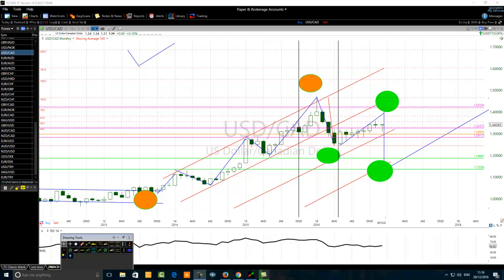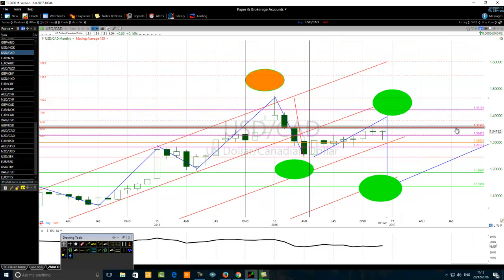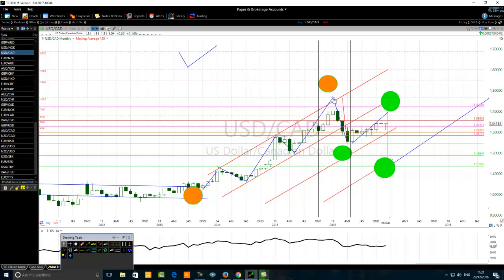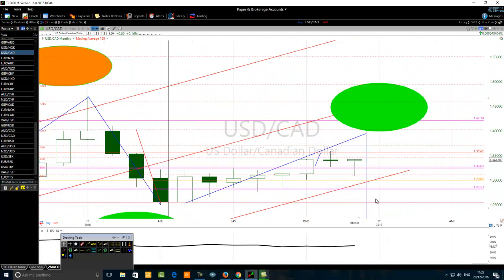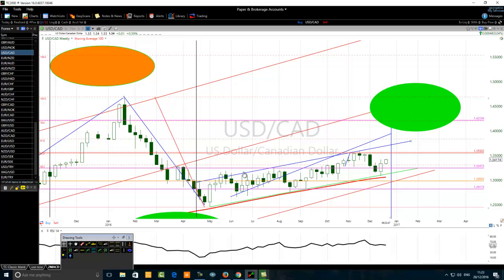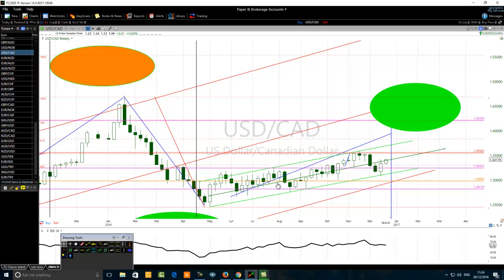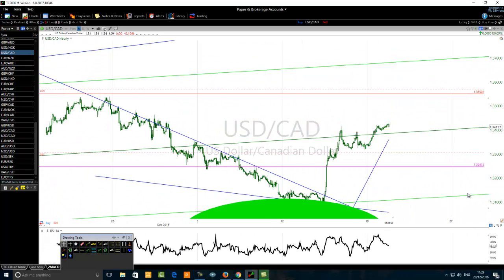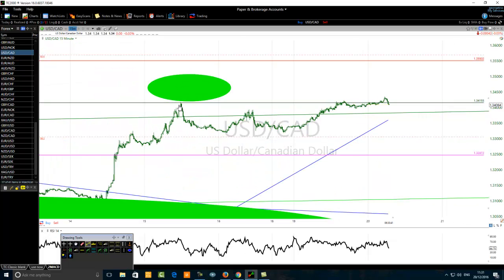USDCAD Currency Trader Lifted The Lid Of His Forex Trading Strategy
Begin to understand how to trade the U.S Canadian Dollar (USDCAD) more accurately and adopt a better Forex trading strategy.   This FX trading tutorial will help Forex traders to avoid common trading mistakes.  Learn to trade Forex like a professional trader.
Get started.